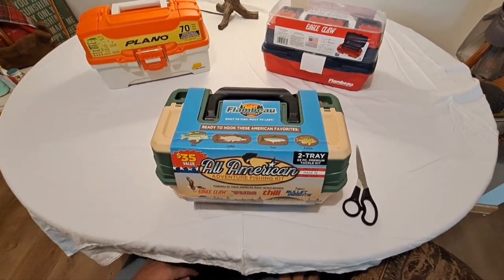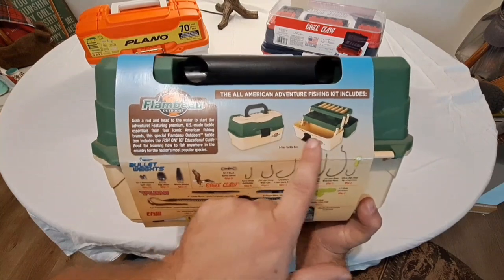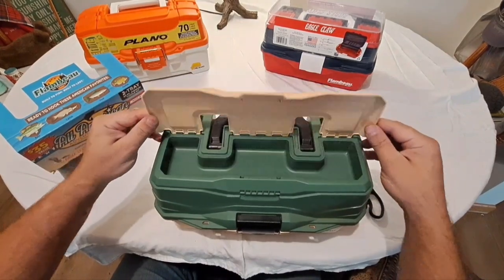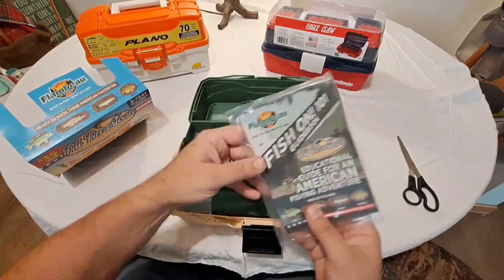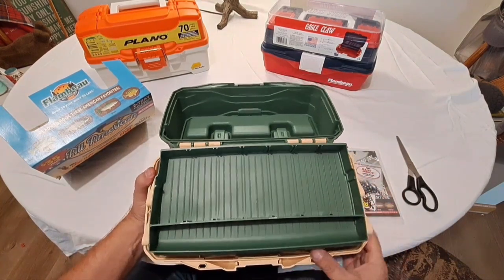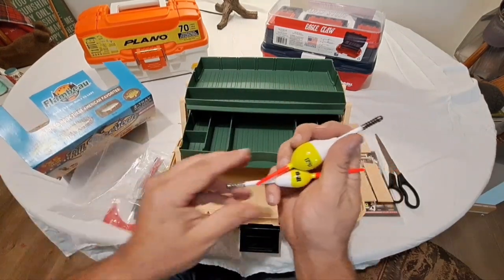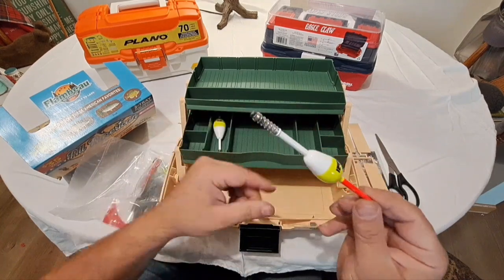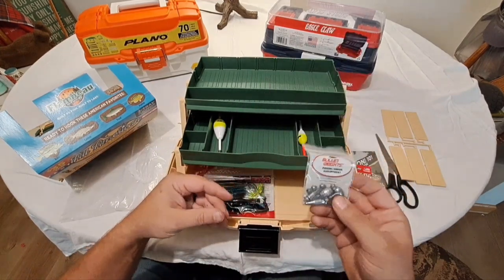Flambeau All American Tackle Box Review 63 Piece American Made Fishing Tackle Kit from Walmart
Flambeau All American Tackle Box Kit Review All American Made Fishing Tackle Should be Better

It's great to find something that is made here in the USA.  There is some great stuff inside this kit but the Flambeau Tackle Box is not a well made product.

Walmart link

Flambeau Outdoors Fishing Tackle Box and Bait Storage Kit Two Tray